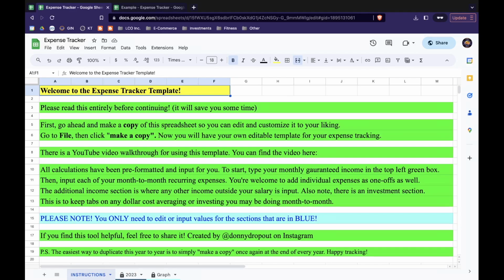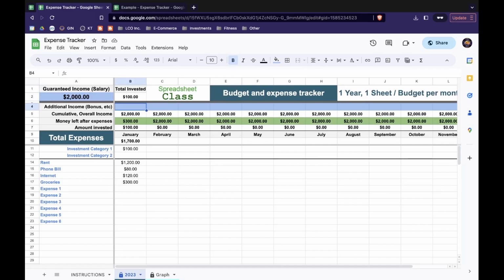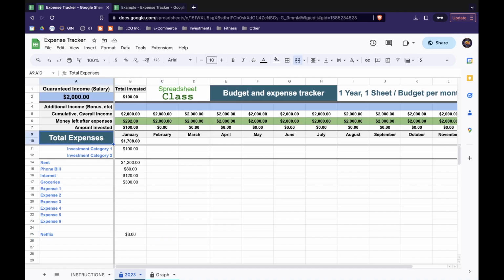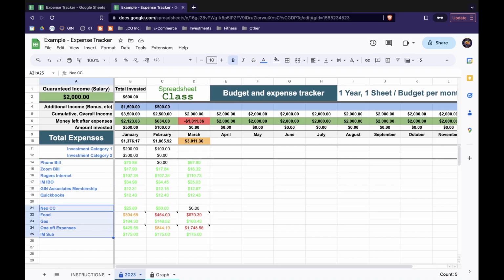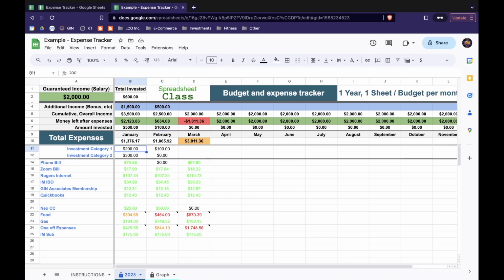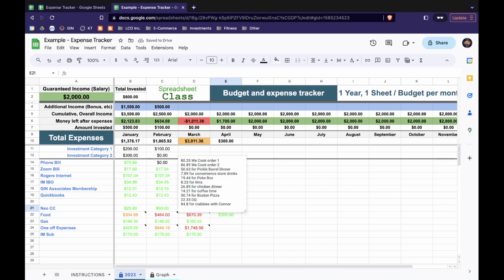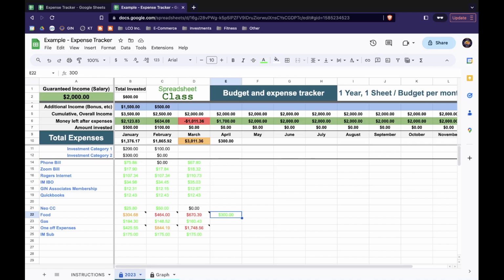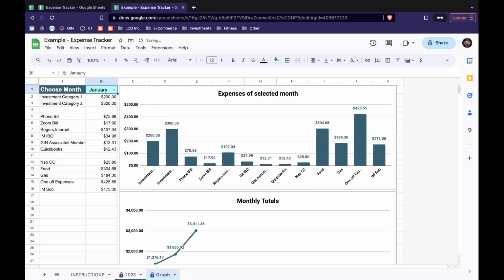Expense Tracker Tutorial